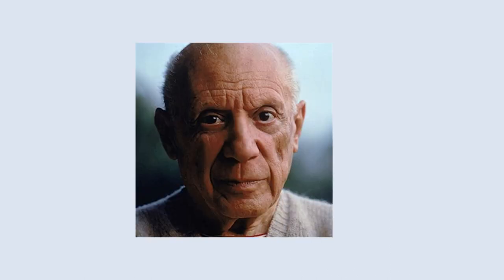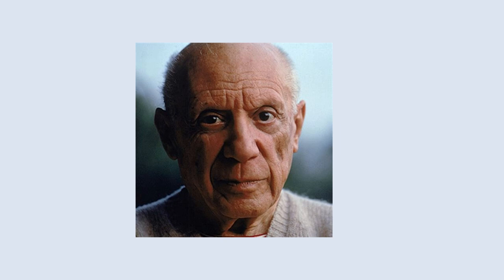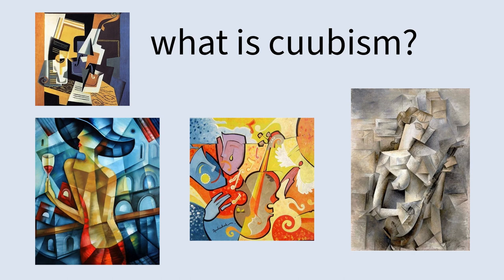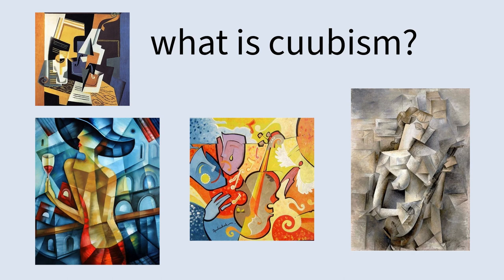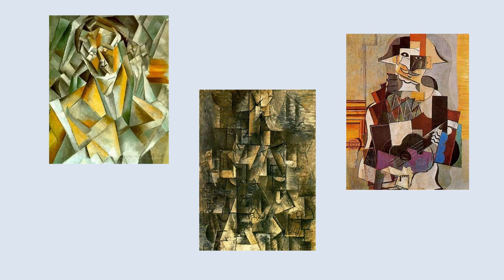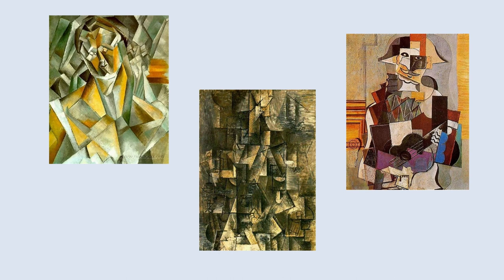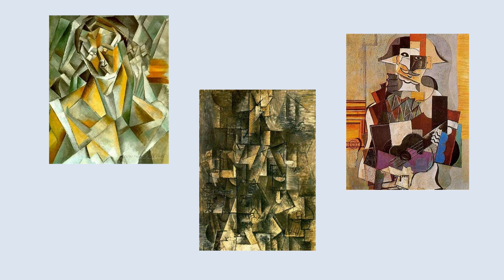Week 8 Picasso